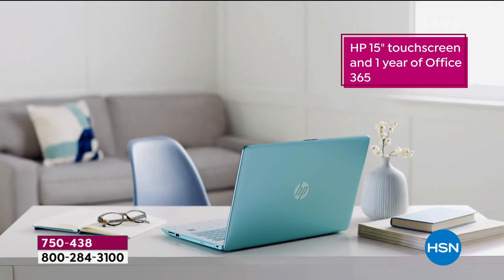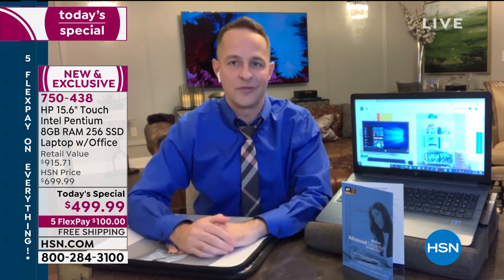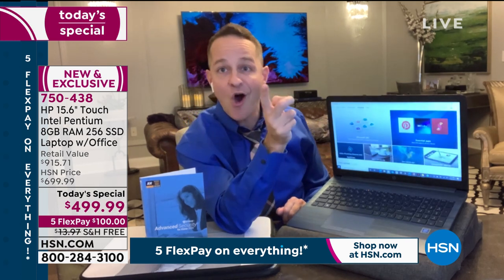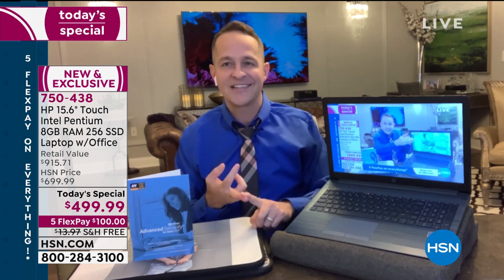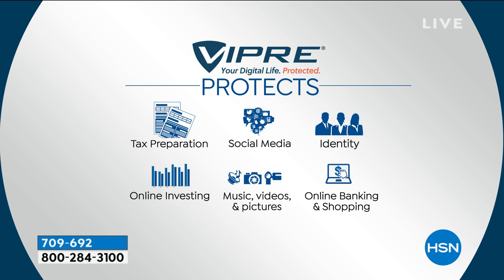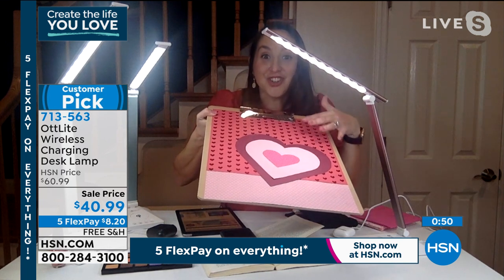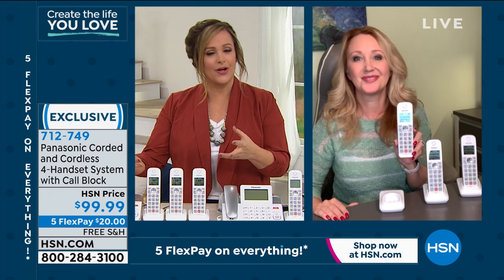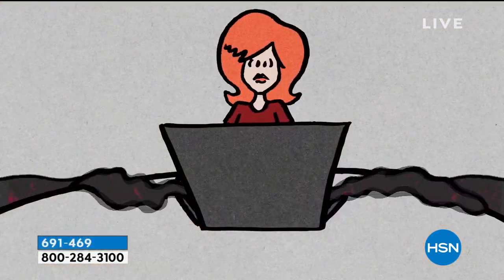HSN | Tech Talk featuring HP 01.30.2021 - 01 AM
Discover what's new in the world of technology, for the home, on the go and in the office from HP.